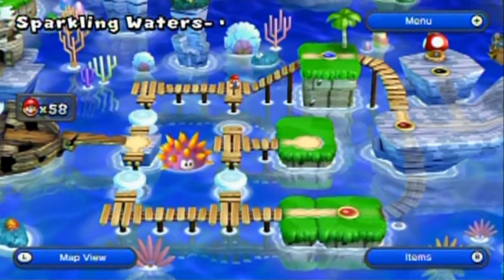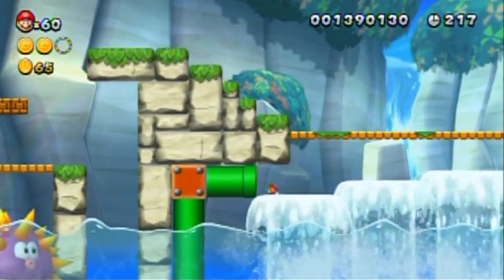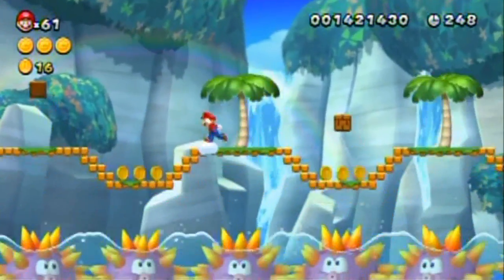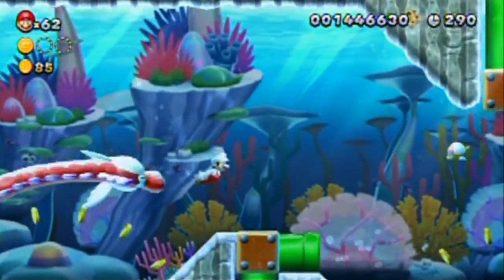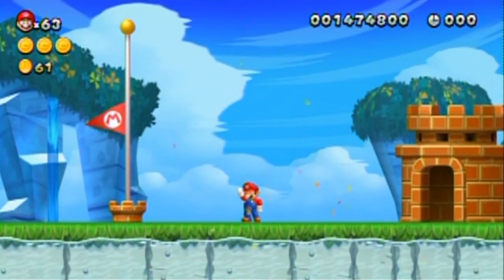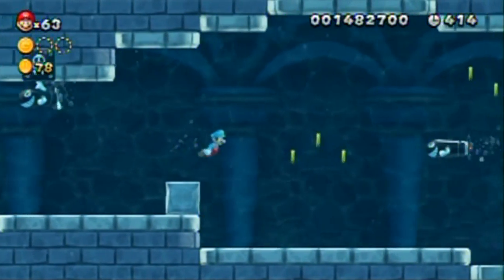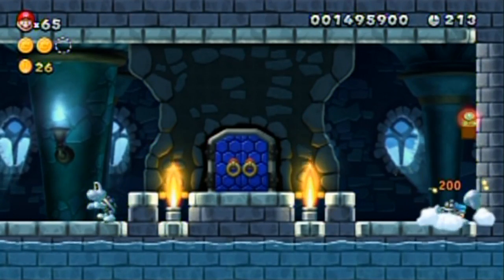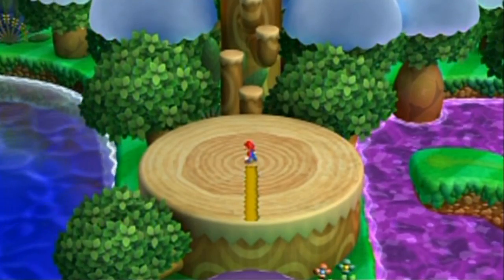New Super Mario Bros. U Blind Walkthrough Part 10: Torpedo Patrollers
I was surprised they are back in their original form! Like, I know they were in Galaxy, but I'm talking about their original Super Mario World forms and movements.

Also, that Dragoneel level was an extremely fun level design concept. Looking back, they kind of reminded me of the Snorkel Snakes in Yoshi's Story in how they are slow, aim for you, but can't turn very tightly.

-Time Stamps-
0:00 Sparkling Waters-4 - Urchin Shoals
6:18 Sparkling Waters-5 - Dragoneel's Undersea Grotto
11:08 Sparkling Waters Mushroom House
12:00 Sparkling Waters-Castle - Larry's Torpedo Castle